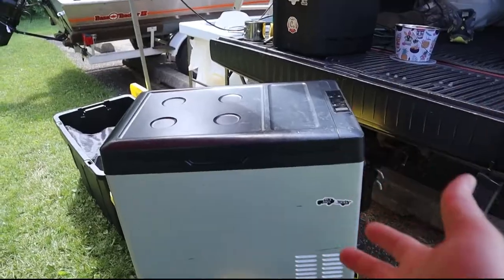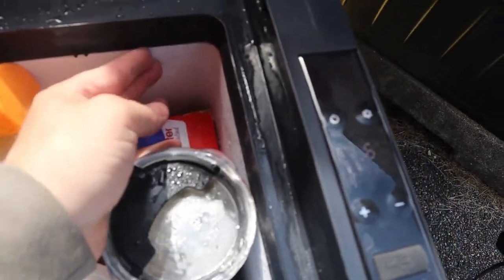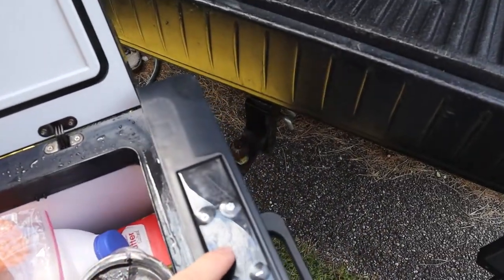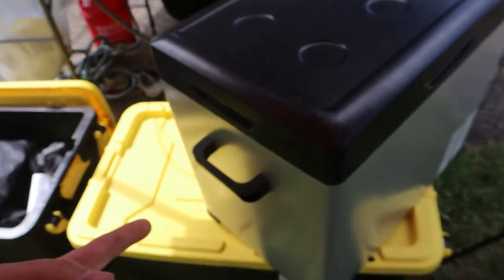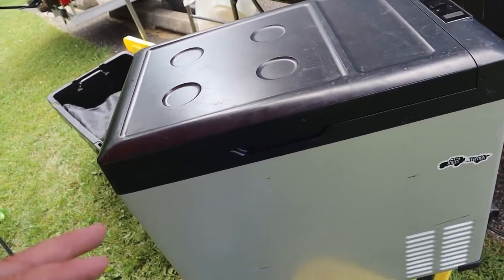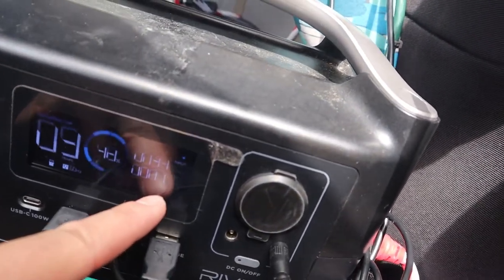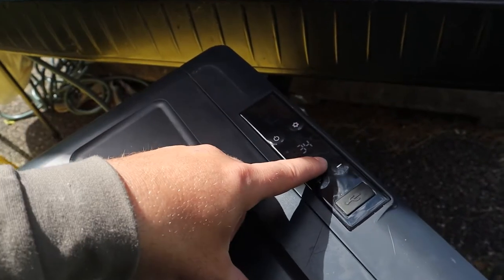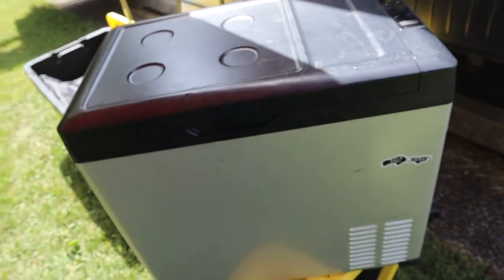85 - "UPDATE" 1 Year+ CAR REFRIGERATOR / FREEZER by Domende (Camping, Overland, Trips and More)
Its been over 1 year since I made the first video on my Domende Fridge. I really like this product and it has preformed well for me over many trips. Check out the video for a few of the issues I have had over the last year or so. I would definitely buy this again if I had to. For the lower end budget fridge, its been great! Let me know if you have any questions!

Jeremy

Domende Car Refrigerator 54qt

Spare Tire Trash Bag
Jeep JK Door Off Mirrors
Upgraded Quick Release Zipper Fire Extinguisher Holder
EF ECOFLOW River 600 Extra Battery, 288Wh
EF ECOFLOW RIVER 288Wh Portable Power Station,3 x 600W(Peak 1200W)
EF ECOFLOW RIVER Pro Portable Power Station 720Wh
GoPro HERO8 Black
Canon EOS M50 Mark II Mirrorless Digital Camera with 15-45mm Lens
Movo VXR10 Universal Video Microphone with Shock Mount